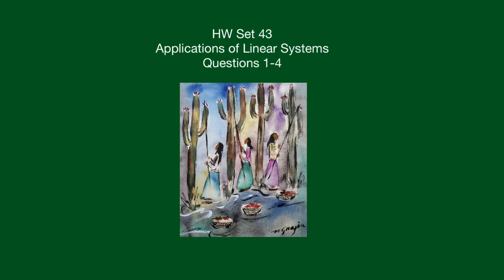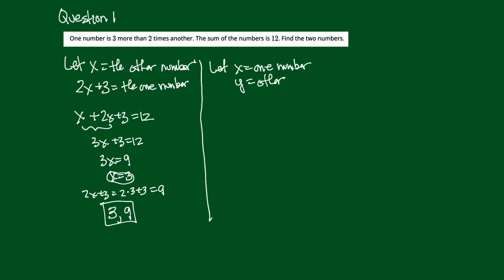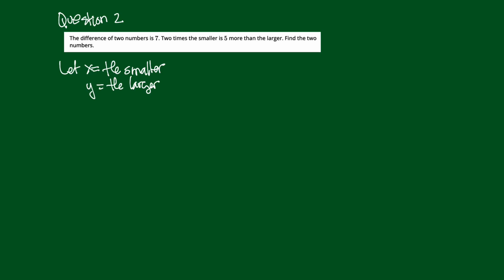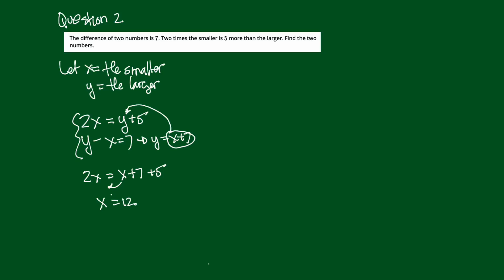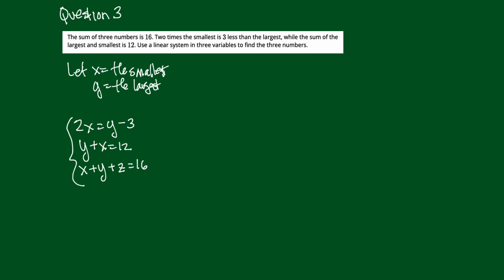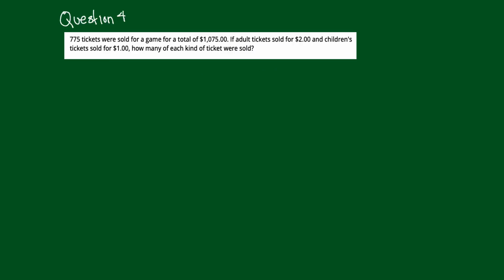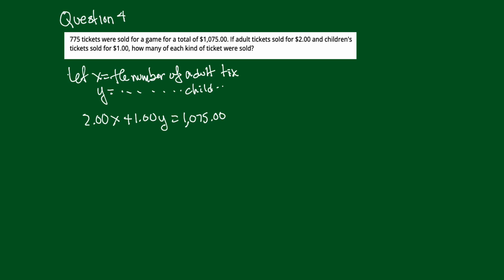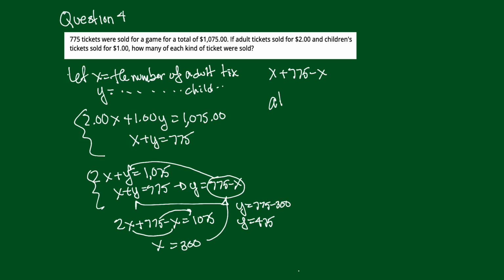116 HW 43 Questions 1-4